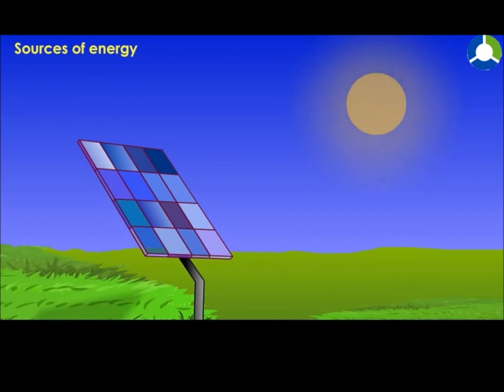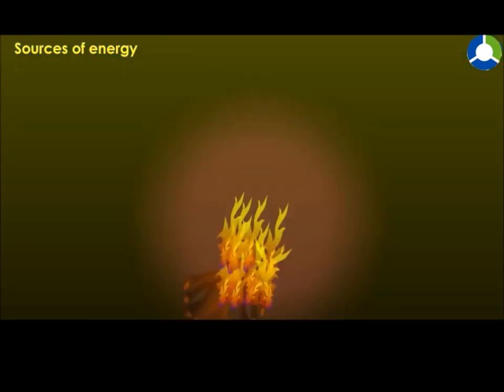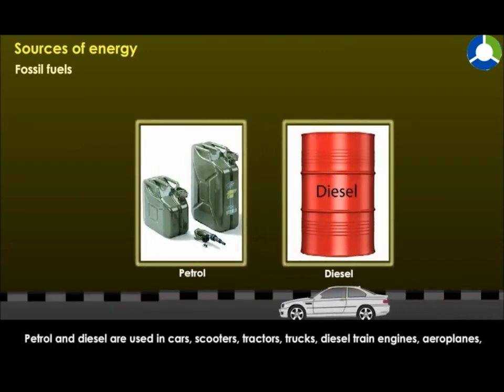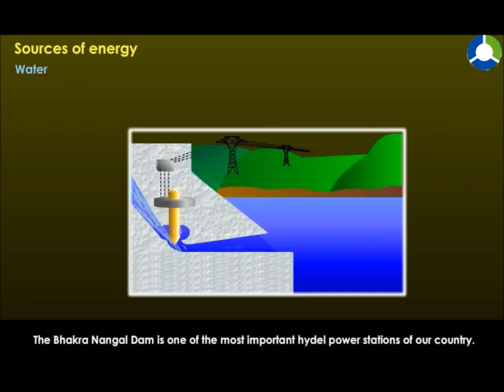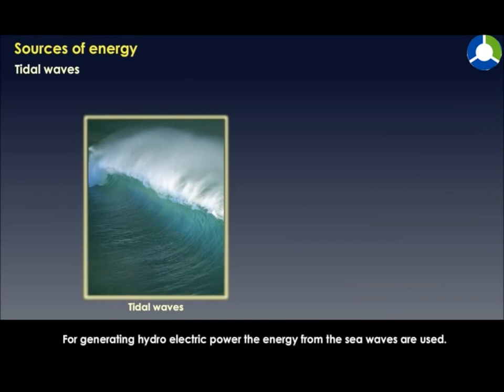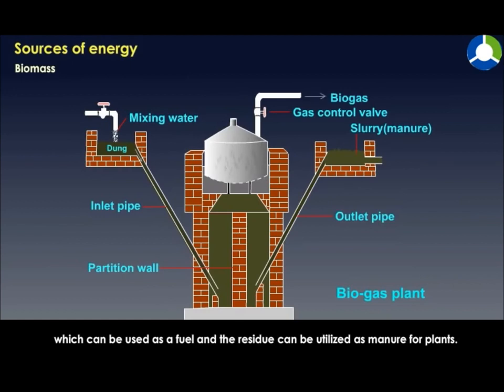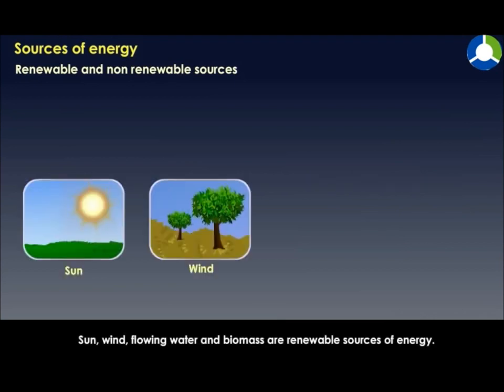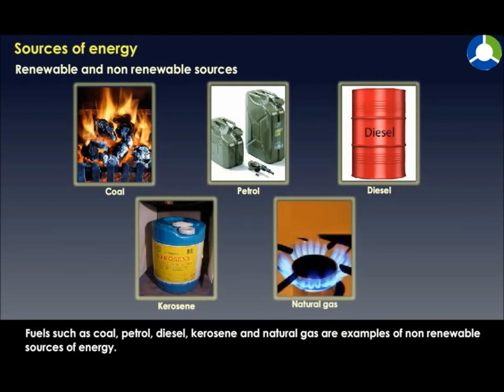فيديو تعليمي عن مصادر الطاقة المتجددة وغير المتجددة كالشمس والرياح والوقودالحفري مع د.علاء العسقلاني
مصادر الطاقة للصف الثالث الثانوي  العام الوحدة الثالثة وللشهادة الثانوية الازهرية إعداد وترجمة علاء العسقلاني Sources of energy